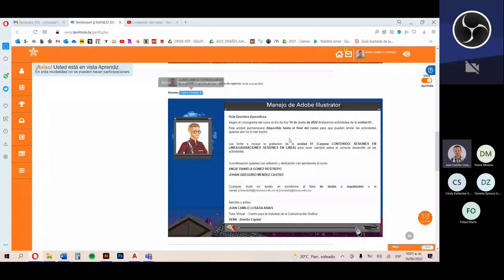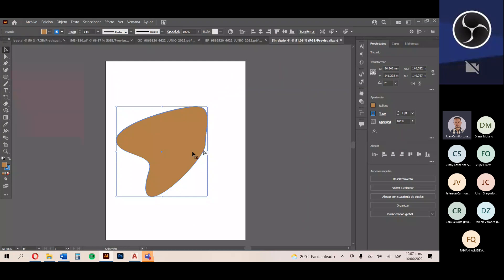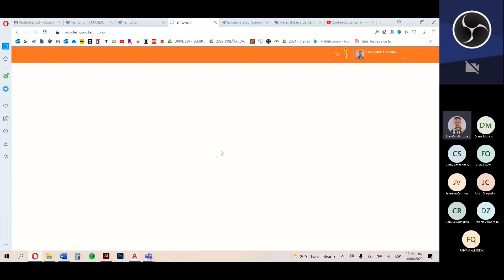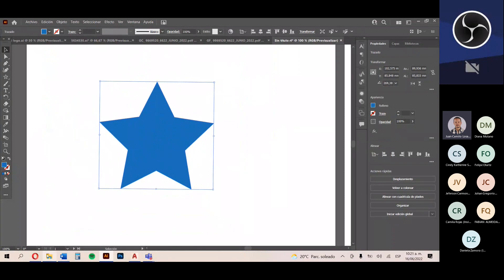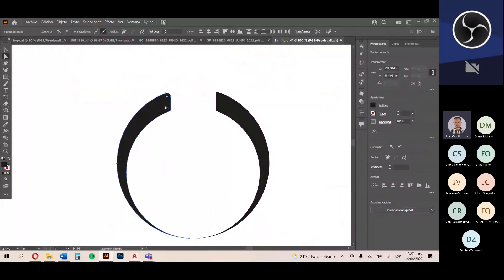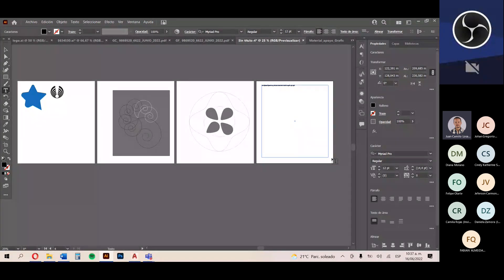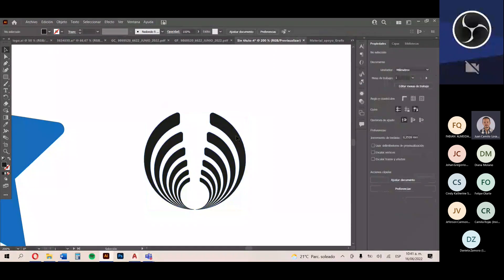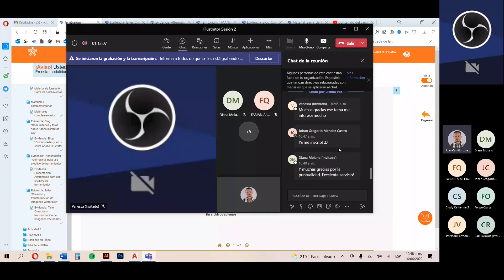Illustrator Sesión 2 20220616 095929 Grabación de la reunión